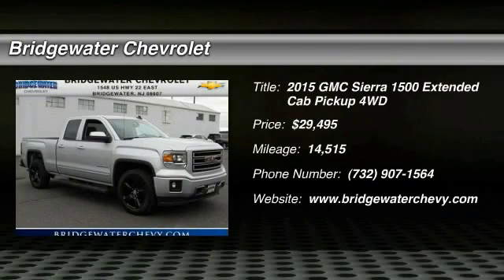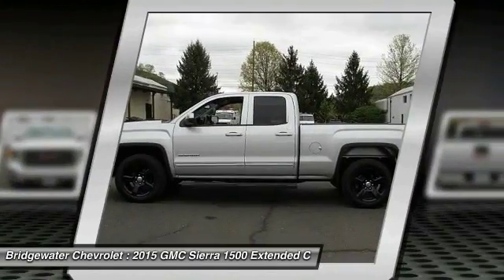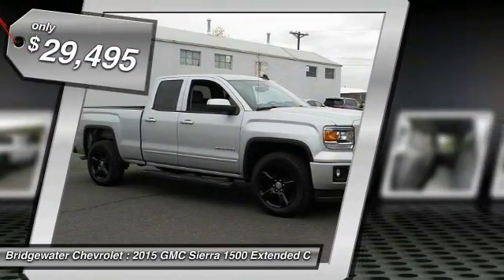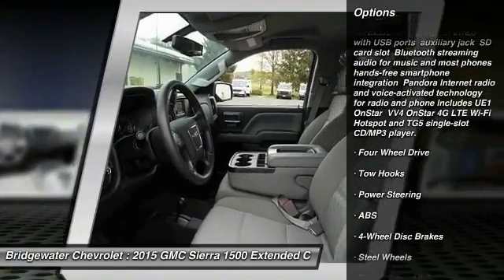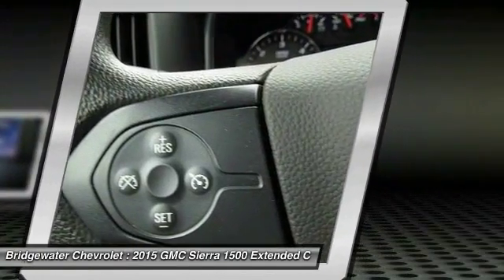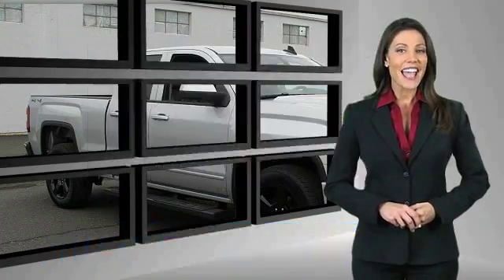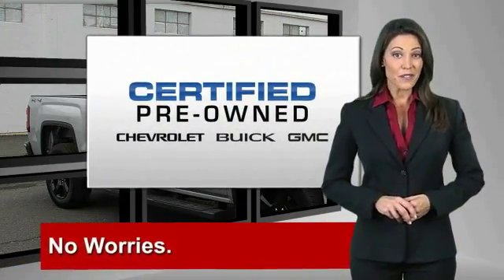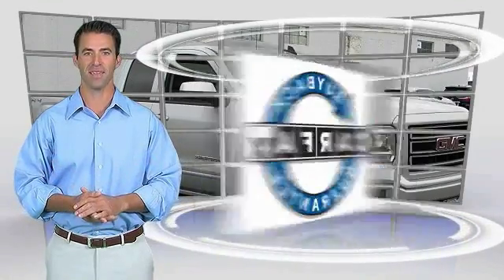2015 GMC Sierra 1500 East Bridgewater NJ 251441A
2015 GMC Sierra 1500

Bridgewater Chevrolet
1548 US Highway 22

Don't miss this 2015 GMC Sierra 1500. It's equipped with Automatic transmission and features a Quicksilver Metallic exterior. With 14515 miles, You'll want to take this extended cab pickup home. Make a great choice today.